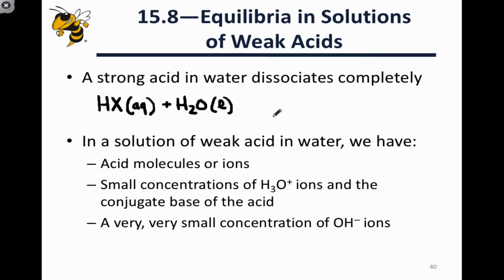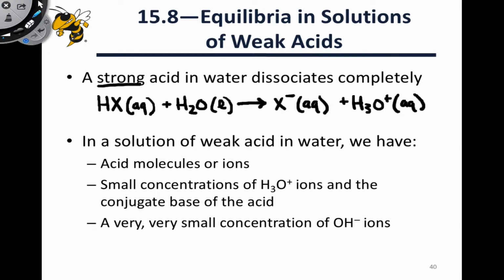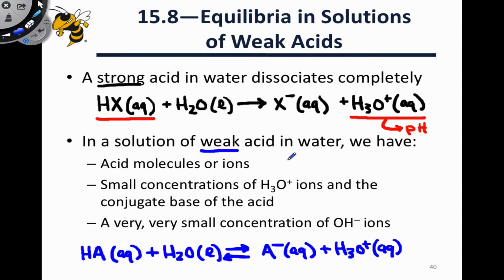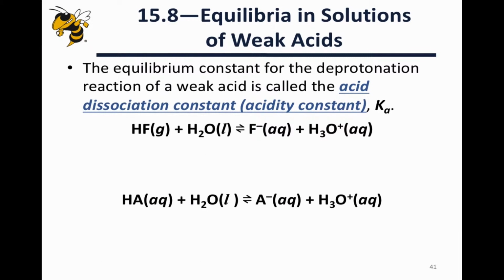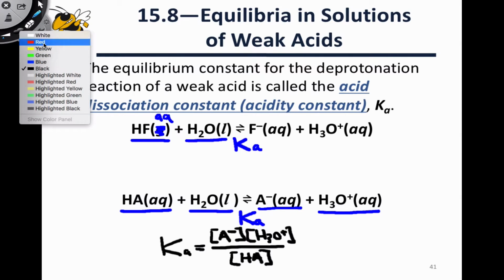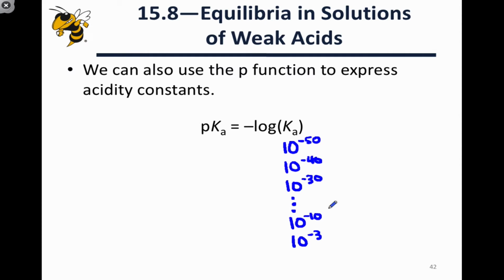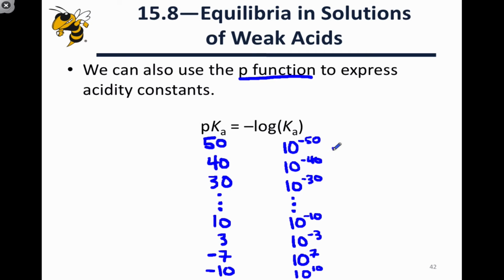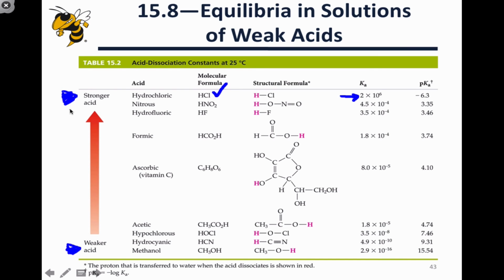15.3 Weak Acid Equilibria and the Acid Dissociation Constant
Reversible dissociation of weak acid. Definitions and intuition for Ka and pKa. Examples of Ka and pKa values.